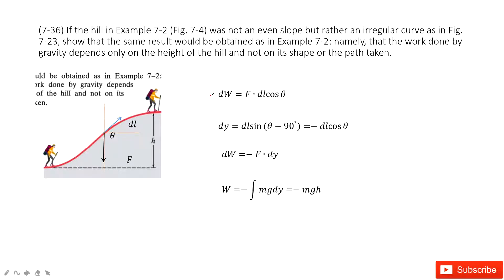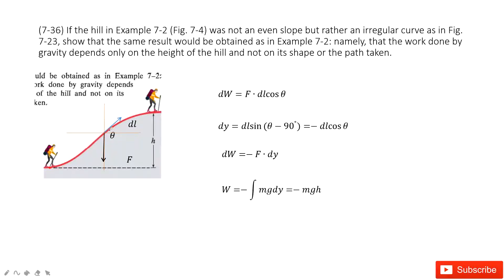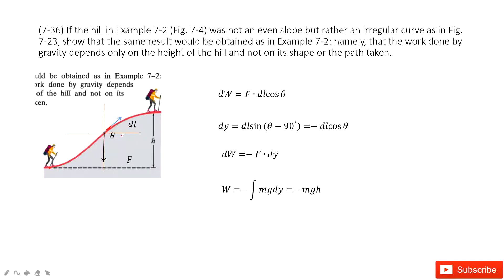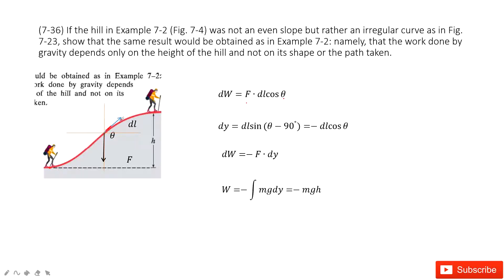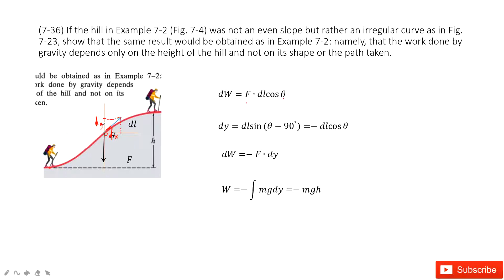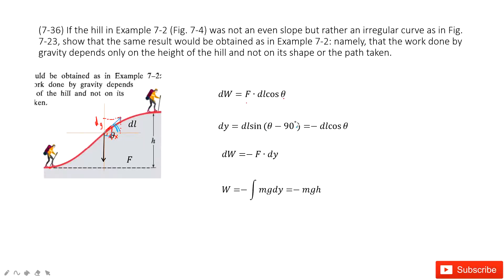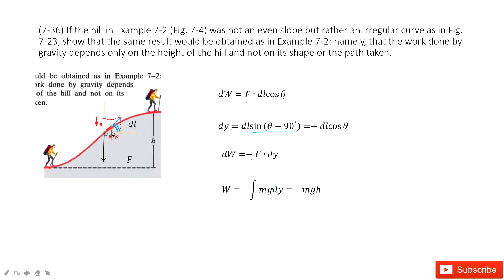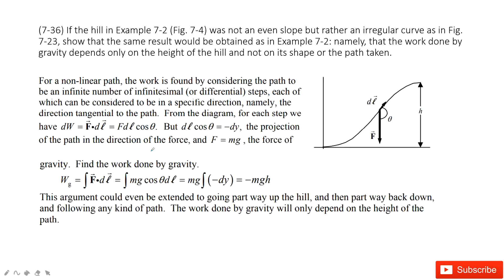(7-36) If the hill in Example 7-2 (Fig. 7-4) was not an even slope but rather an irregular curve as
(7-36) If the hill in Example 7-2 (Fig. 7-4) was not an even slope but rather an irregular curve as in Fig. 7-23, show that the same result would be obtained as in Example 7-2: namely, that the work done by gravity depends only on the height of the hill and not on its shape or the path taken.